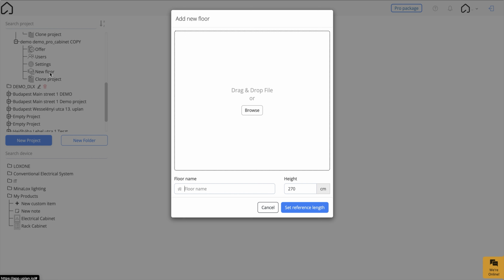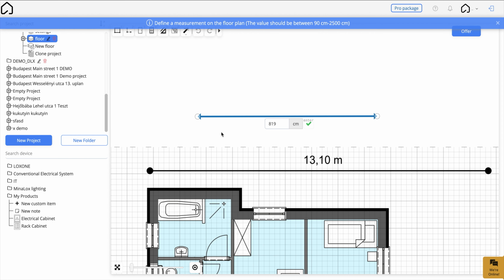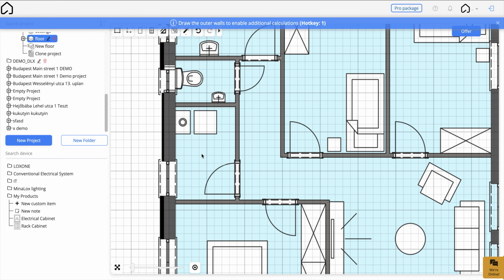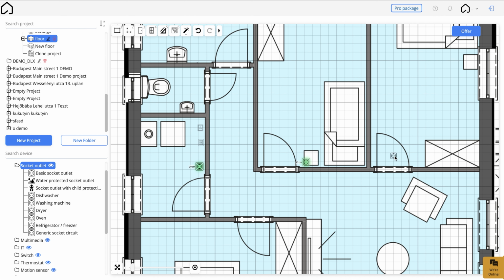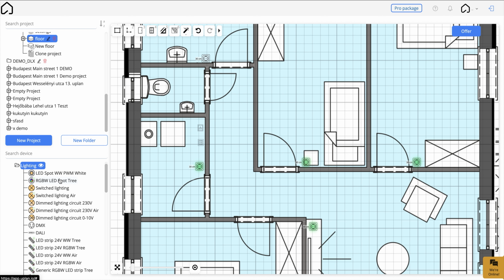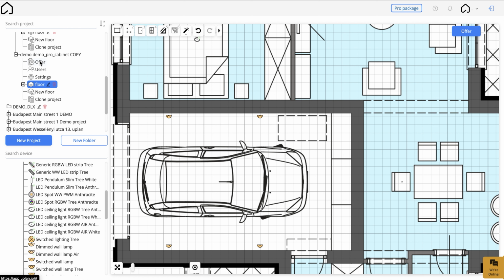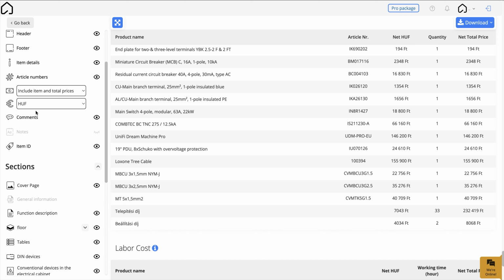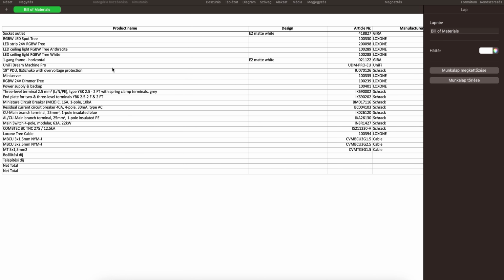Bill of materials under 2 minutes in uplan (no layout needed)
In this video, we’ll show you how to create a quick Bill of Materials in uplan — even without uploading a layout.

You’ll learn how to place devices on a sample layout and instantly generate a dowloadable Bill of Materials with product names, prices, and quantities — all in under 2 minutes.